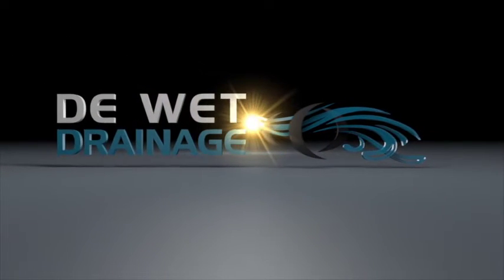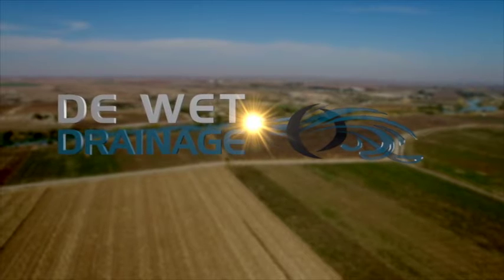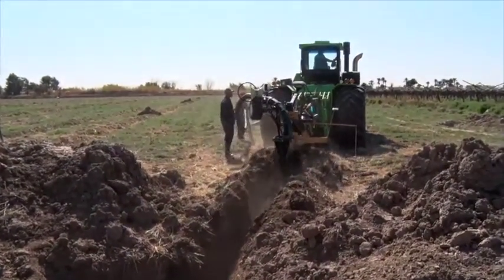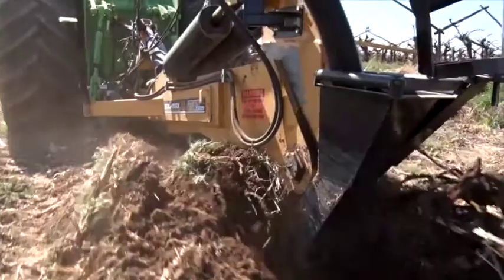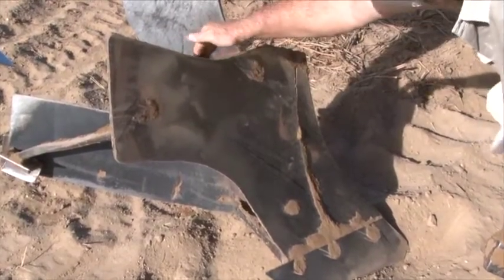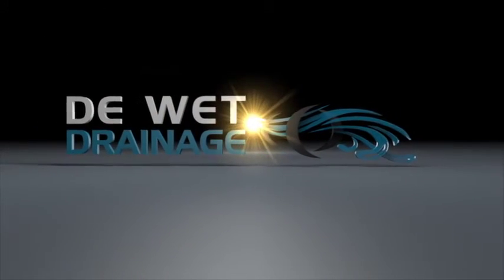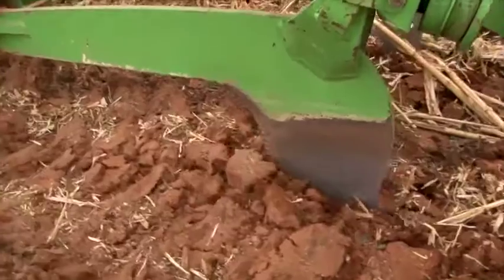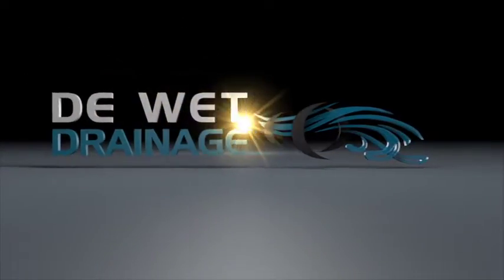De Wet Drainage services part 2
DescriptionSoil salination (salt saturation), due to poor water drainage, is one of the major challenges faced by the South African farming community, especially those in flood-prone, high rainfall areas or if involved in contour farming.
De Wet Drainage offers a cost effective drainage solution, guaranteeing lower production costs and increased yield.  We apply the technology of the Soil-Max Gold Digger, an American concept that has been successfully used in the USA for over 40 years.
Drainage Tiling, Land Levelling and or sloping, Trench plough and Ripping, is just some of the main professional services we offer.
for more info or phone Johan de Wet at 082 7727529